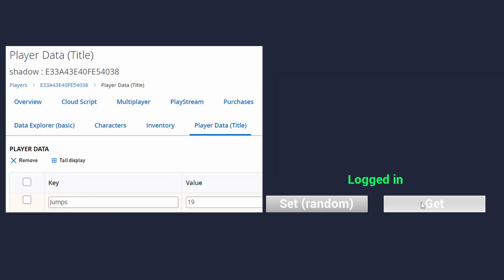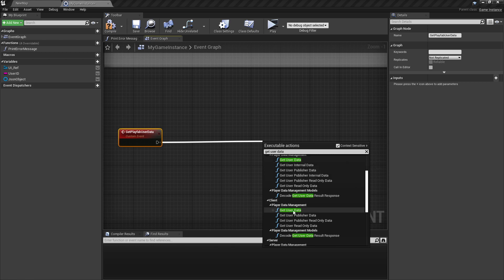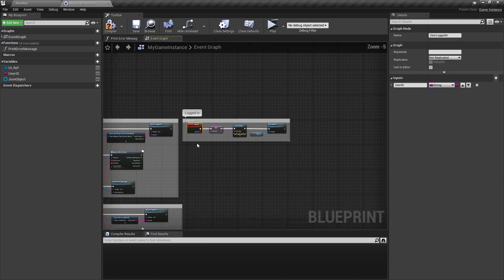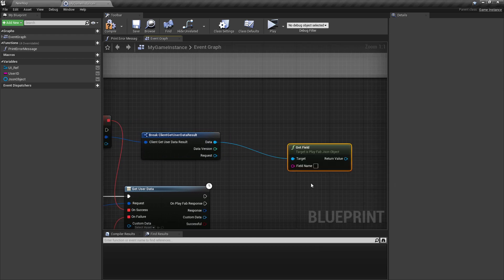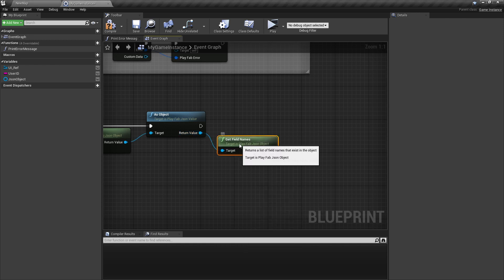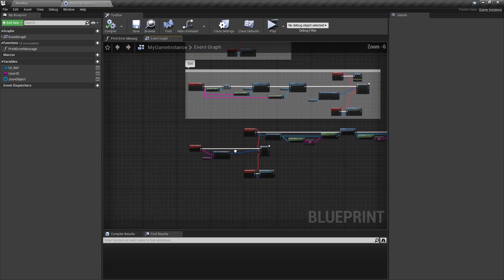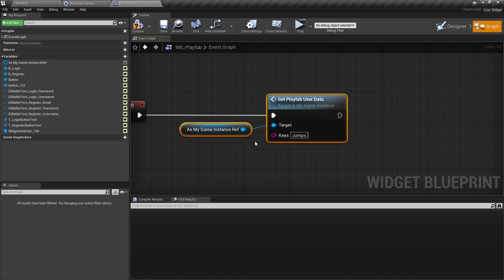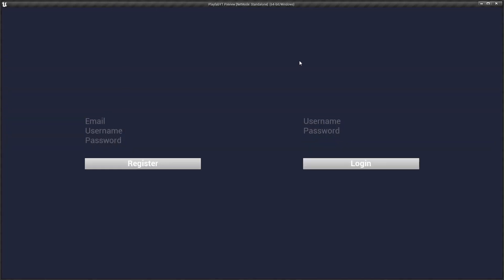PlayFab - Get Player Data / Variables - Unreal Engine Tutorial [UE4] - (4/4)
I show you how to read in unreal the data that we've stored in the previous tutorial on PlayFab.

00:00 Intro
00:17 Tutorial
04:17 Result & Outro